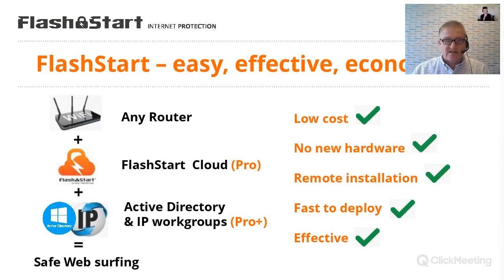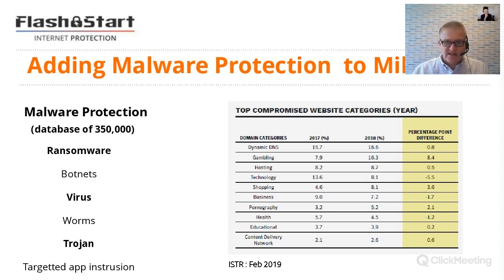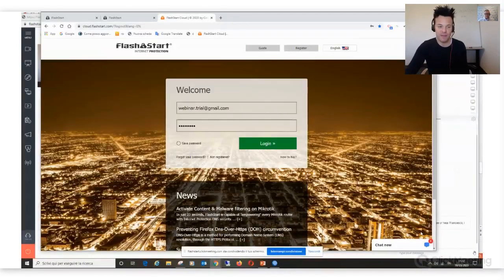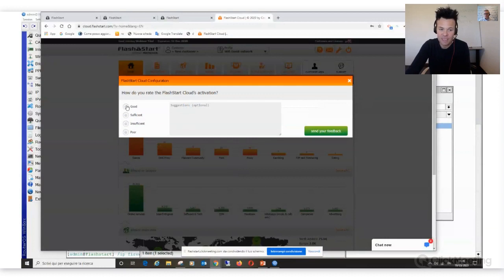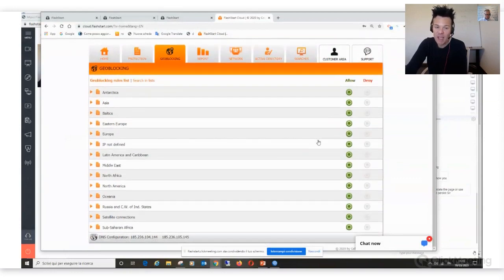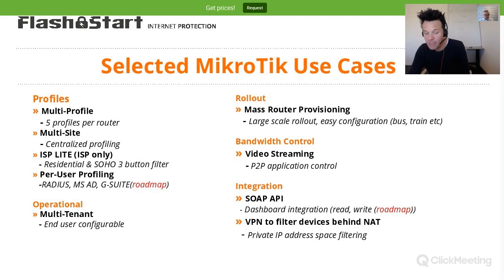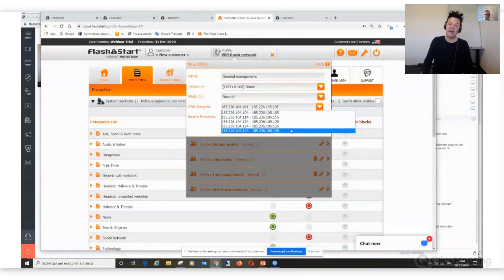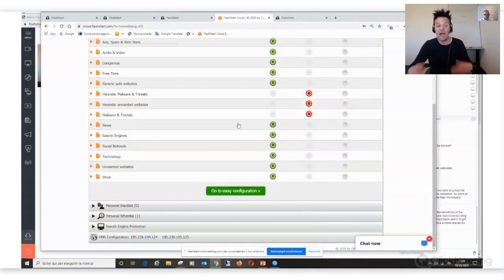Content and malware Filter on Mikrotik Session A